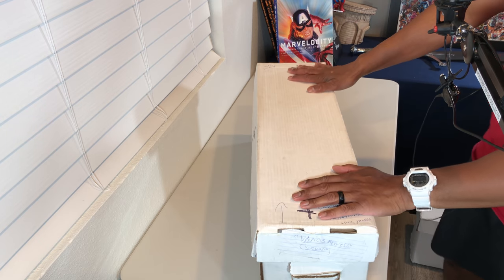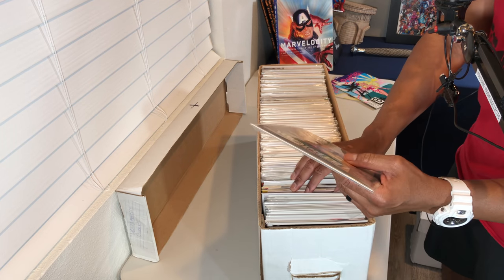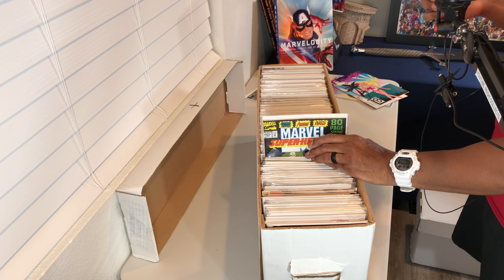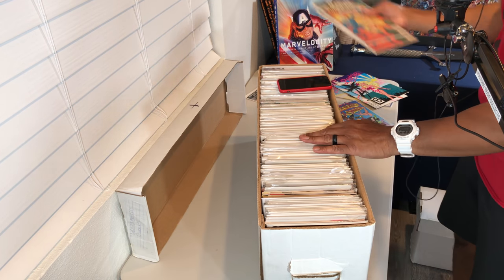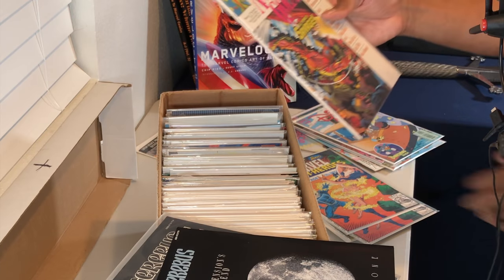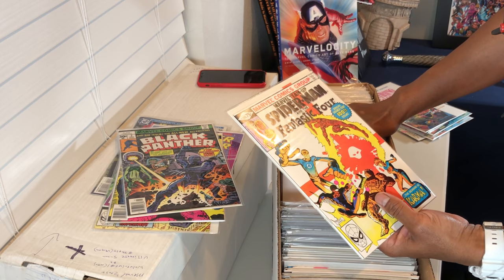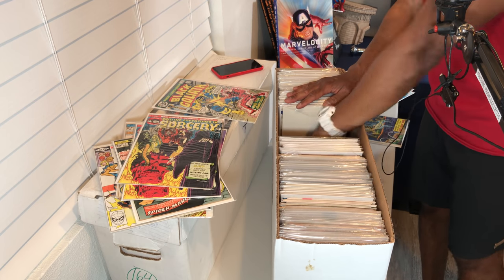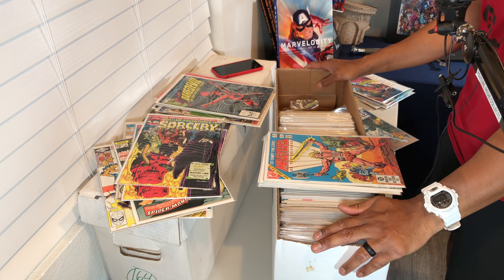Digging In My Shorts (One More Time)